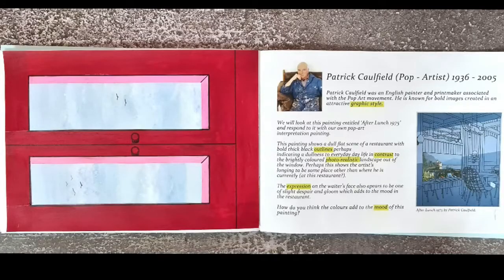The Artist Patrick Caulfield - a pop art inspired activity.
In this video we take a look at the work of pop artist 'Patrick Caulfield'. The activity embarks on creating our own pop-art image influenced by the artist's style. The final artwork looks through a window and layers his bold graphic art style in contrast to a realistic looking sky.